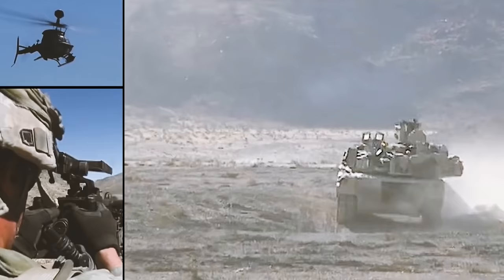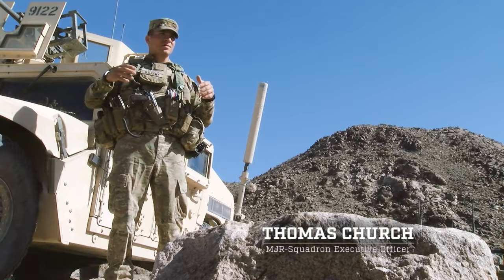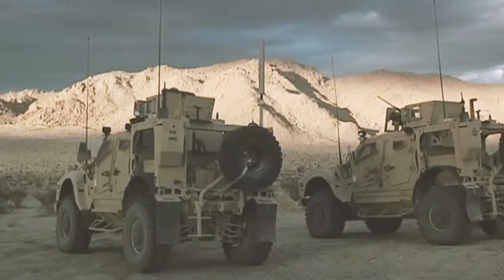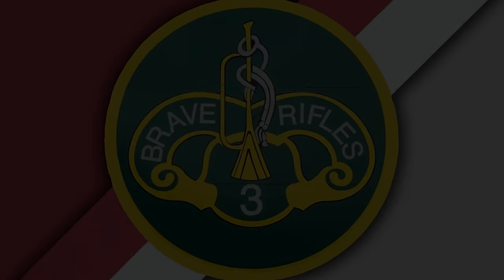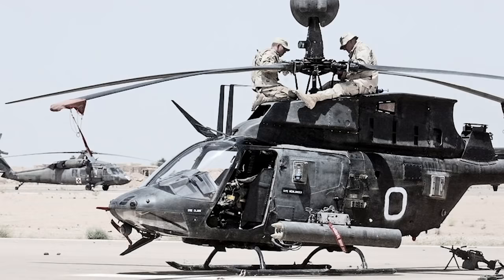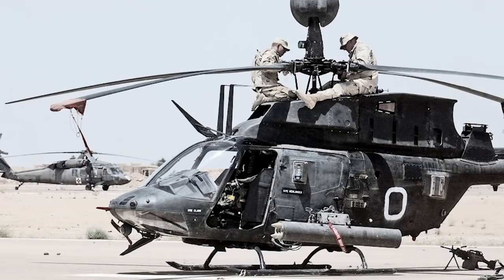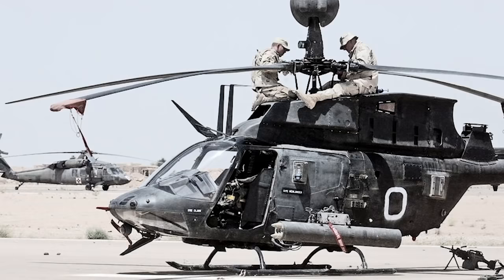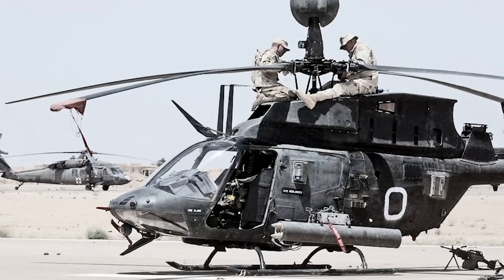Blood & Steel - National Training Center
The National Training Center in Fort Irwin, California hosts military units year round to prepare for deployment. Ashley Kamrath and Ryan Hazelwood embed with the 3d Cavalry Regiment out of Fort Hood, Texas to capture the training, lifestyle & experience at NTC.

Executive Producer/ Host- Ashley Kamrath
Producer/Director of Photography- Ryan Hazelwood
Producer/Editor- Johnny Story